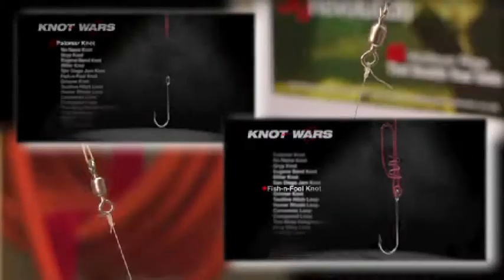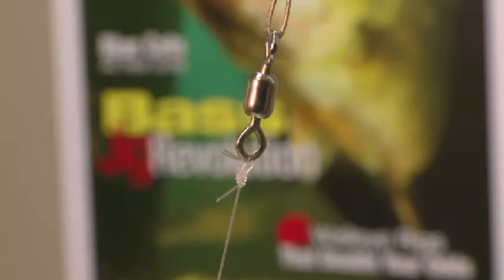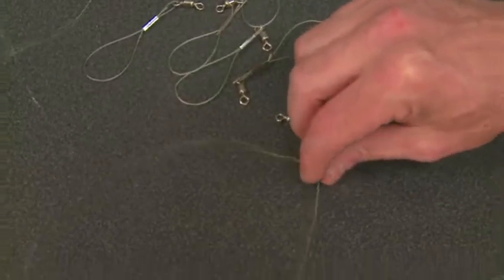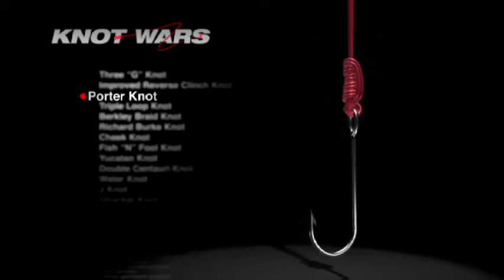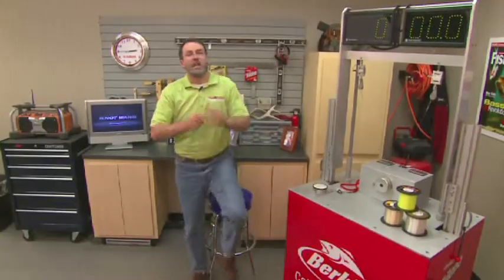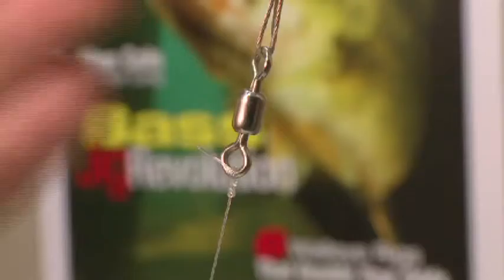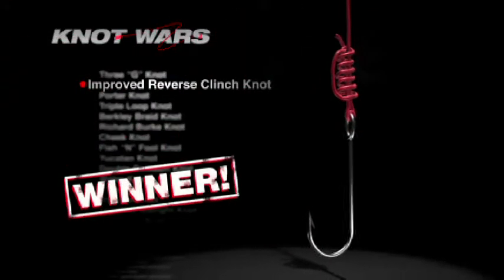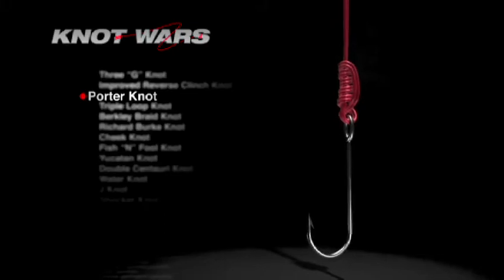Porter Knot vs. Reverse Improved Clinch, Episode 2 Knot Wars 2010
Pitting the Porter Knot against the Reverse Improved Clinch.  Fishing knots.

Knot Wars, a head-to-head competition to determine the best fishing knots for monofilament, super lines and the new flourocarbons. Tune in each week to to see how your favorite knots perform.